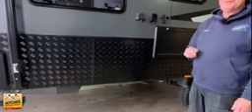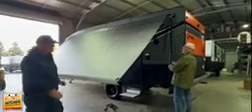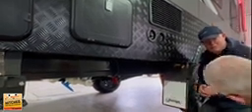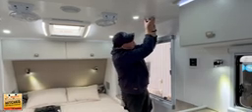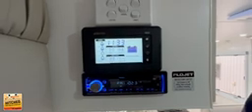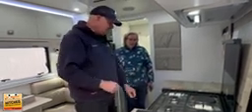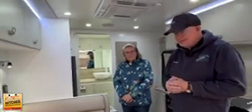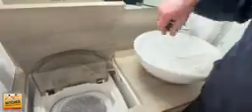Detailed Caravan handover. Southern Design RV. CRX 18.8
Detailed Handover.  Southern Design RV, CRX 18.8